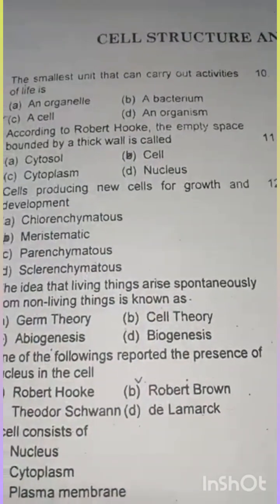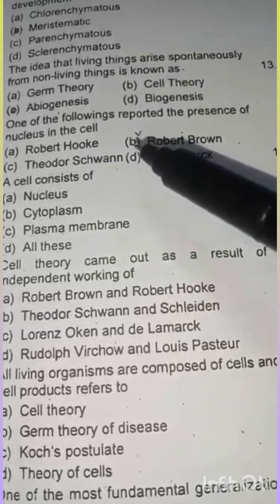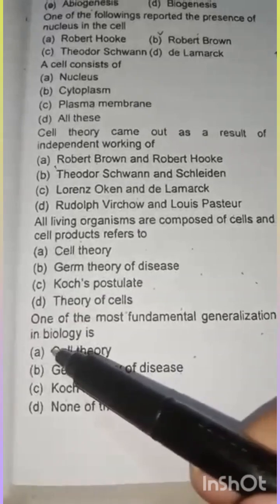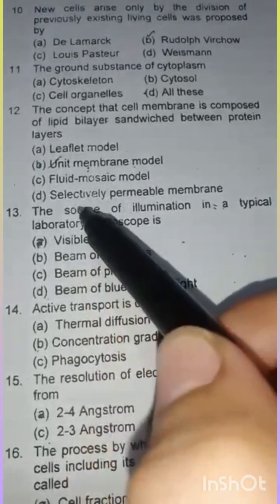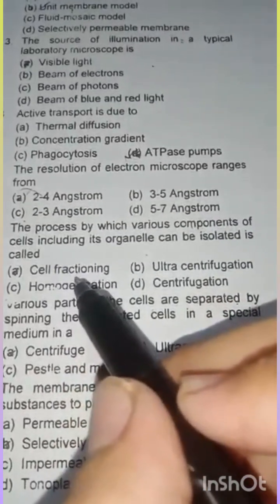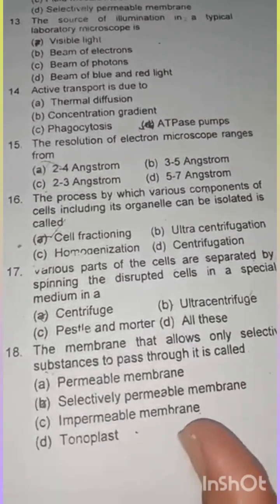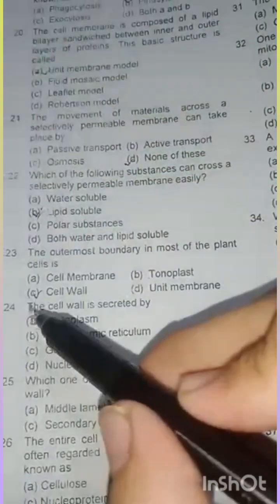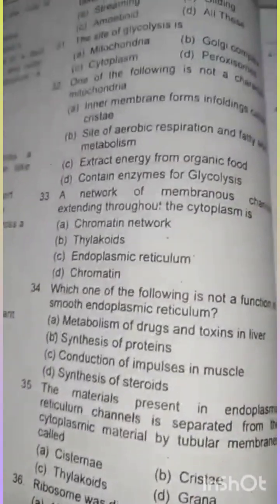mcqs of cell biology for MDCAT aspirant.